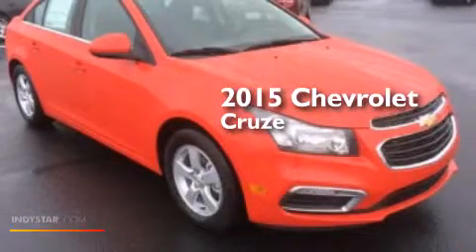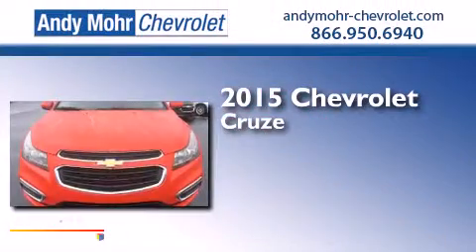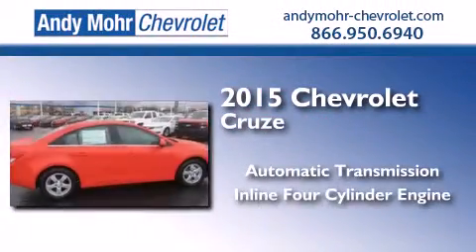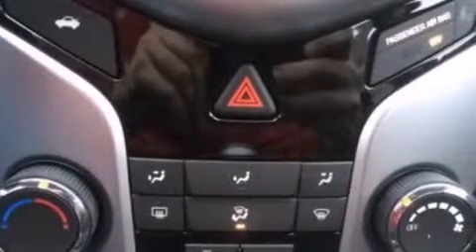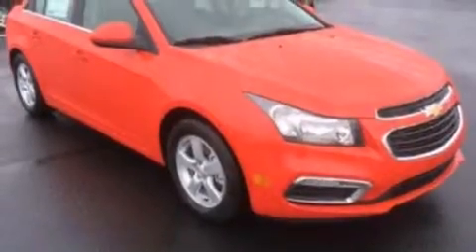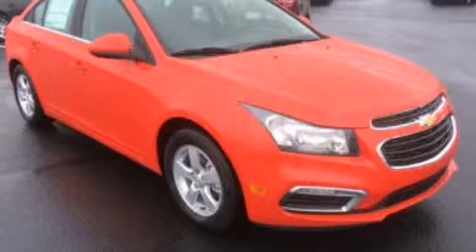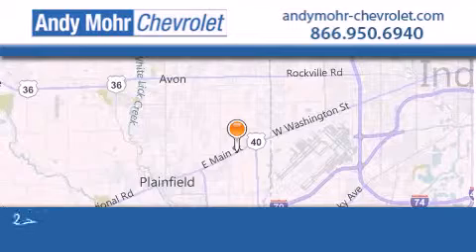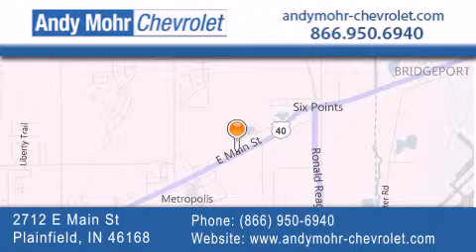2015 Chevrolet Cruze Indianapolis IN 46168 PC5224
We've been honored to serve the Plainfield IN area , we promise that your experience at our dealership will exceed your expectations ! Year : 2015 Make : Chevrolet Model : Cruze Engine : 1.4L I4 16V MPFI DOHC Turbo Trans . : 6-Speed Automatic Exterior : Red Interior : Jet Black Stock : PC5224 Andy Mohr Chevrolet 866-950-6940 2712 E. Main Street Plainfield , IN 46168